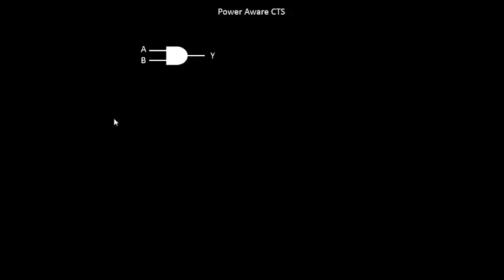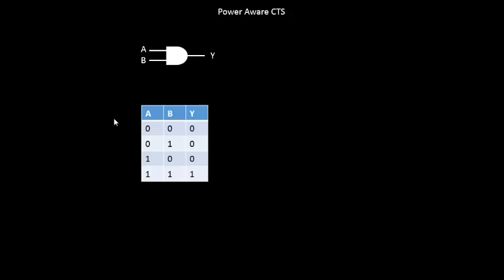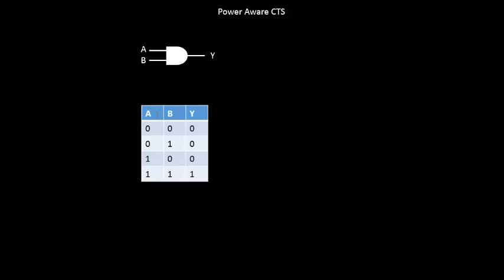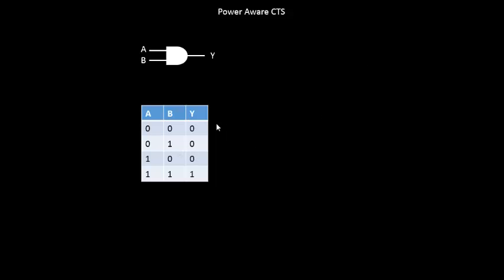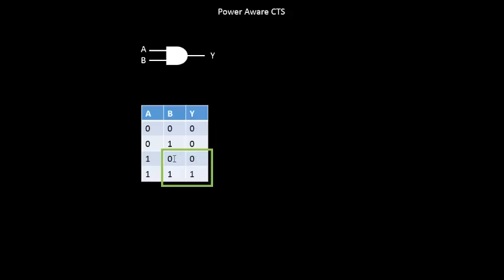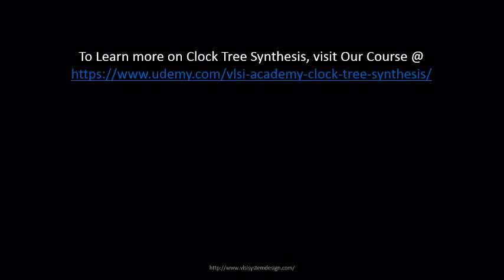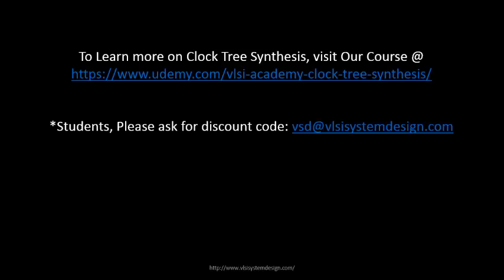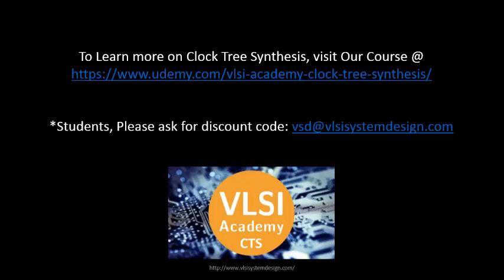VLSI Academy-L34_Power_Aware_CTS_Intro_To_Gates